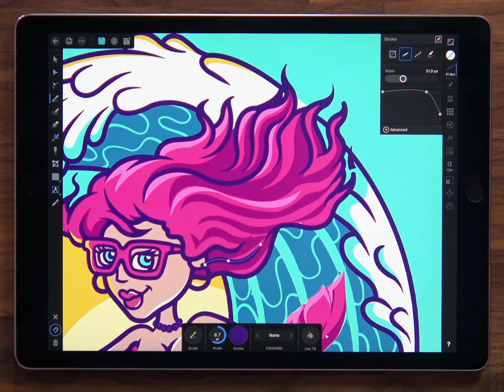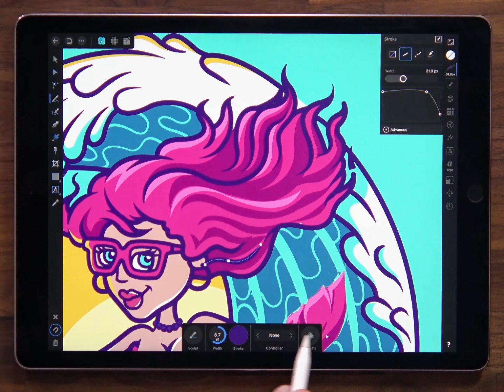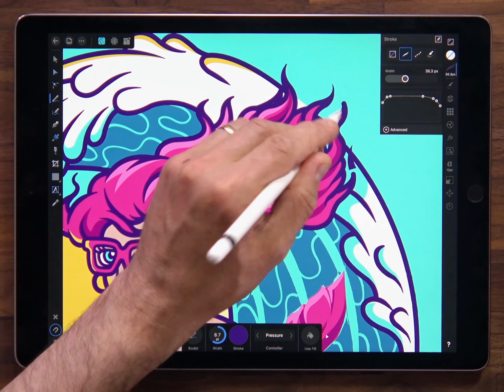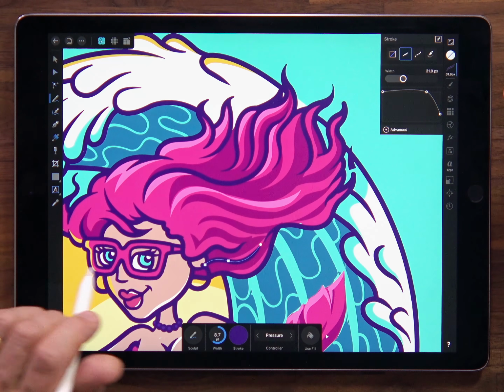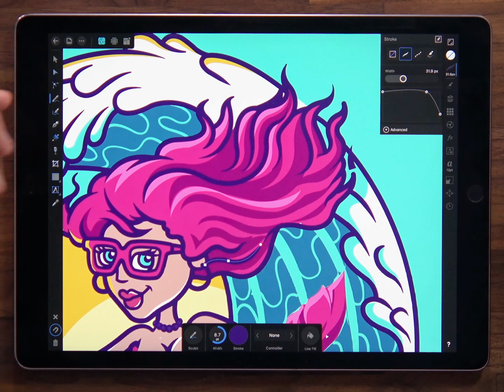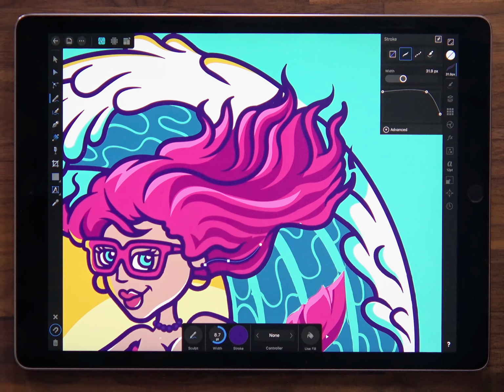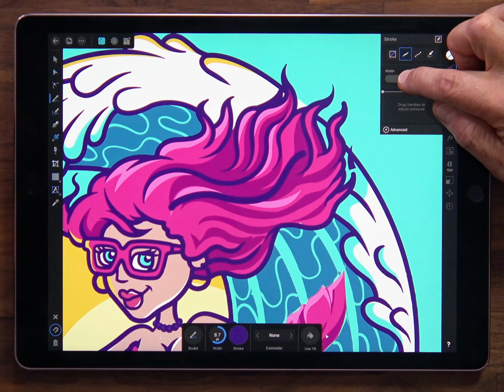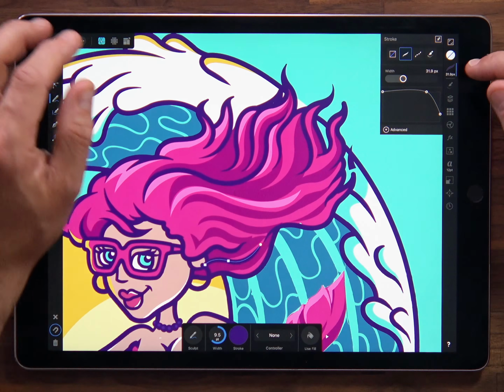Editing strokes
Control the line width, style and line pressure.